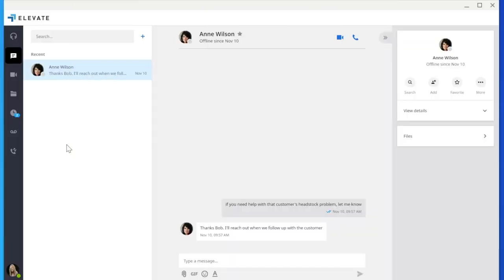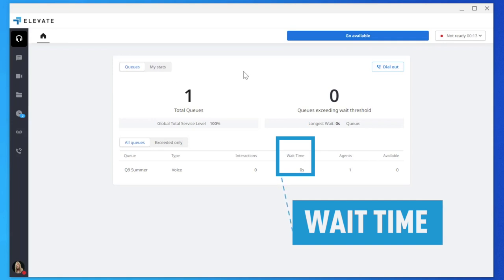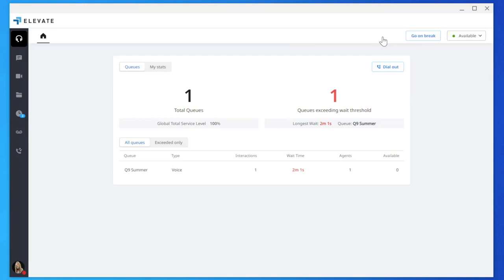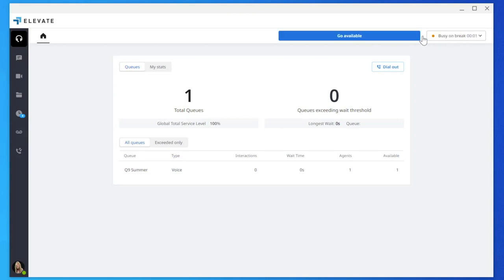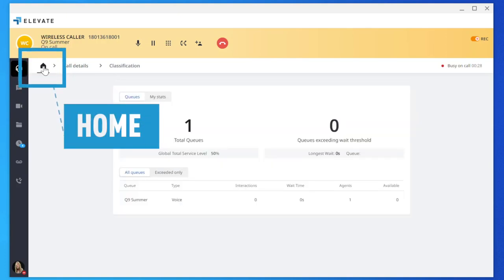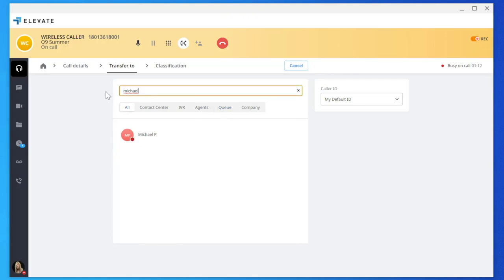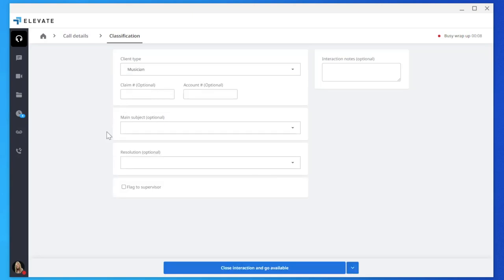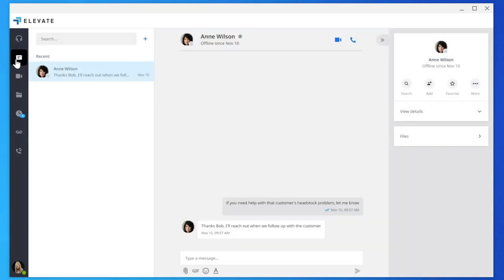Elevate and Contact Center: In depth Walk Through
Learn about Elevate phone system's Contact Center and how it can help your in office and out office agents.